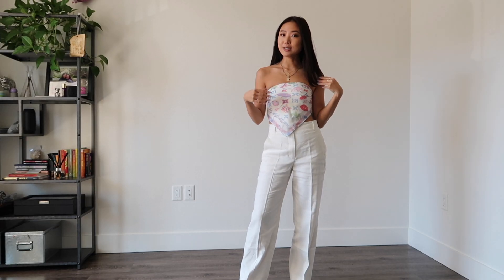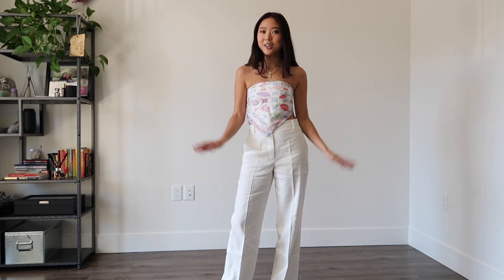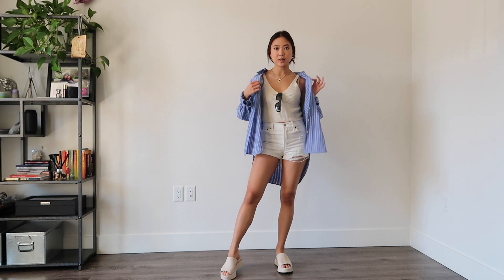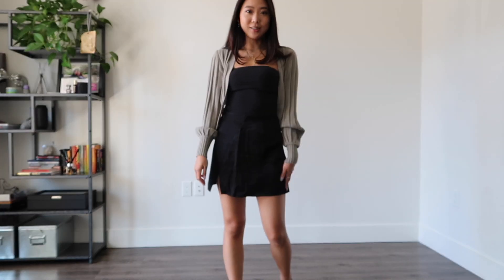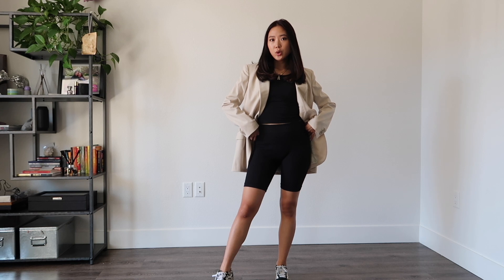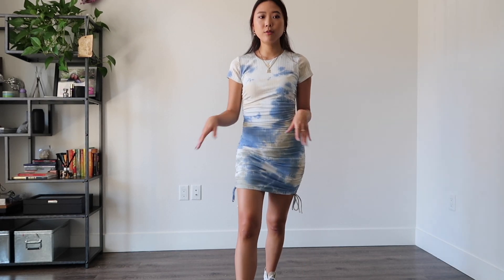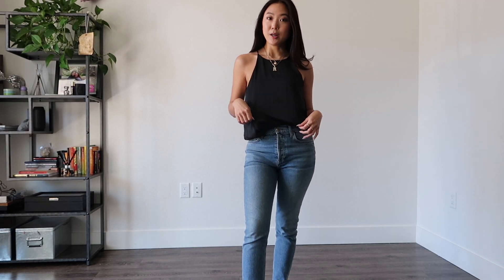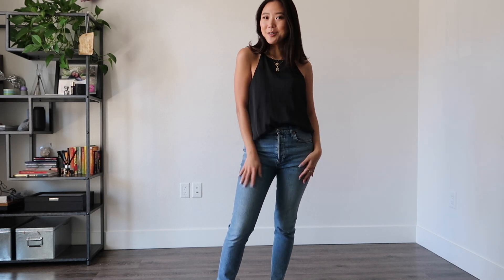Spring to Summer Transitional Outfits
6 outfit ideas for spring to summer transitional period! Enjoy :)

➤ OUTFITS
1.
Hermès Oran Sandals
Levi's Jacket

2.

3.

4.
Free People Crop Top

5.
& Other Stories Oversized Wool Cardigan

6.
Zara Satin Bodysuit
RE/DONE Jeans
Saint Laurent Tribute Sandals